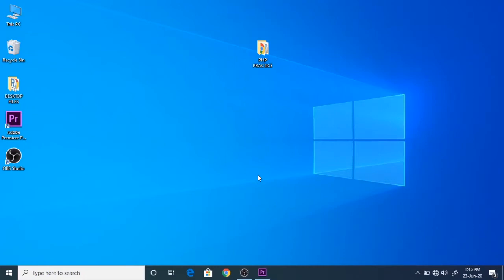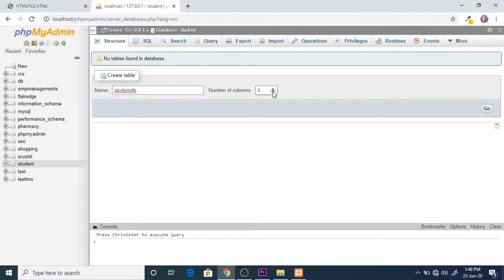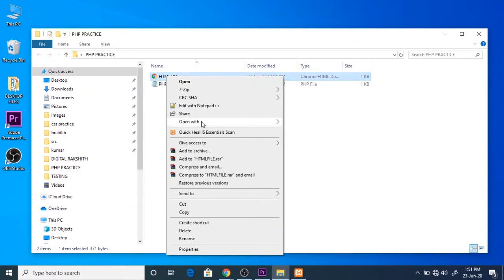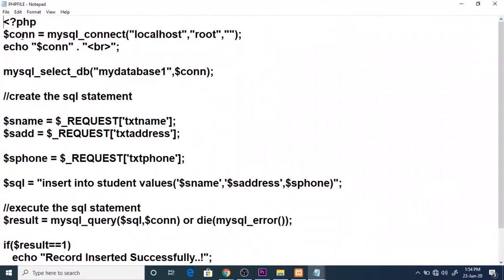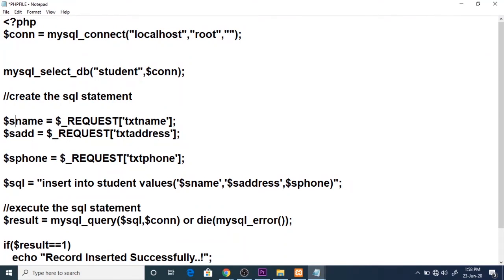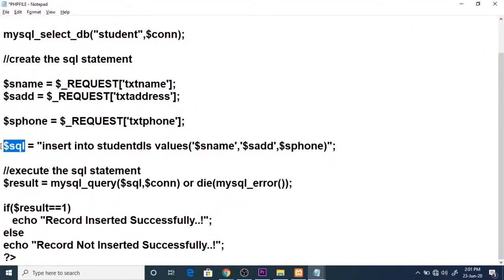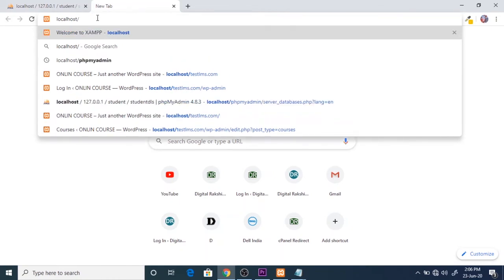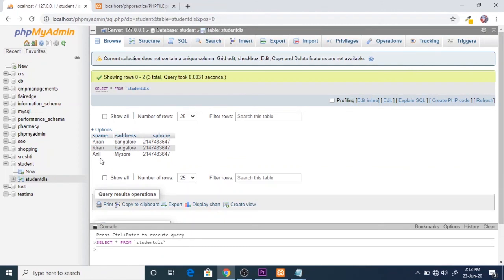PHP Tutorial: How to insert data into mysql backend using php | by Digital Rakshith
This lesson is not for beginners in PHP. In this lesson i have explained how to insert records onto back-end MySQL from web page through PHP. Anyone who has basic knowledge of PHP but don't know how to deal with back end would need this video very much.
If you want to learn full PHP course or complete web development course, please visit my web and enroll for the respective course.
INTRODUCTION
PHP is the most popular server side scripting language which is widely used across the world. PHP coding is mainly used to deal with server operations such as saving data onto server, extracting data from server and other server side operations. This video does not contain the first lesson of PHP, it contains the lesson where i have explained how to save data onto backend mysql using PHP. If you want to learn full PHP, enroll my course “Complete Web Development Online Course”